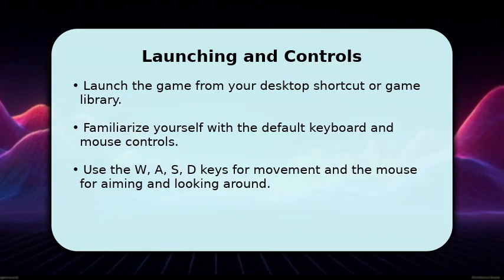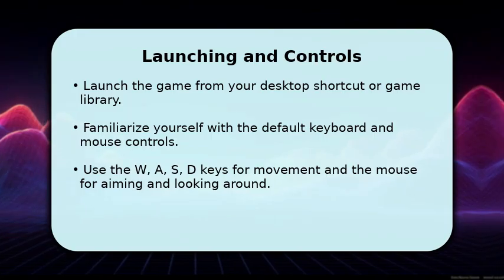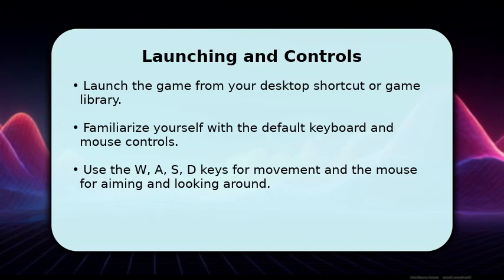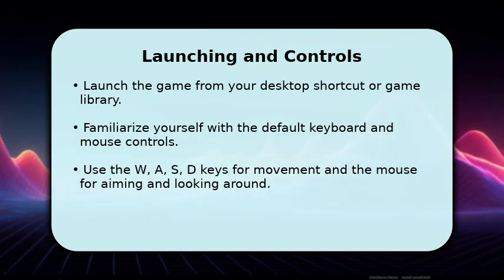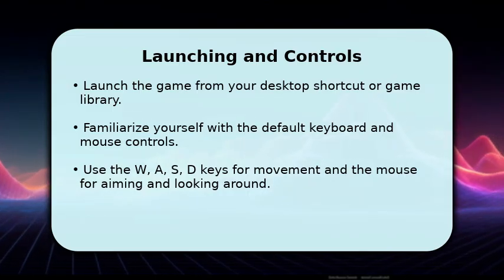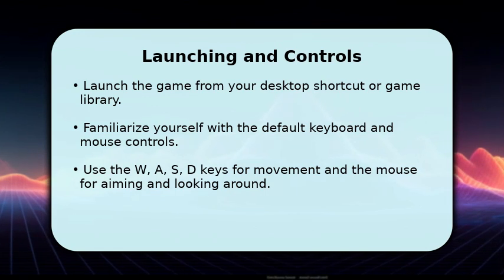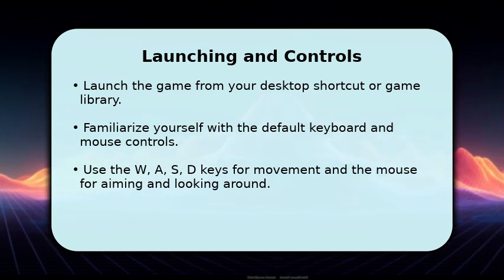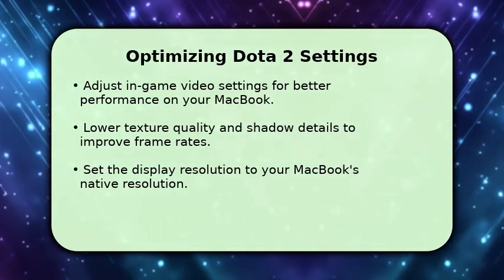How to Play Half Life 2 Demo (Updated 2025)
▸ (v) Learn how to play the iconic Half Life 2 demo, a classic game that still holds up today. This video will guide you through the basics of gameplay, controls, and tips for getting started. Whether you're new to the series or just looking for a nostalgic experience, this tutorial is perfect for you.